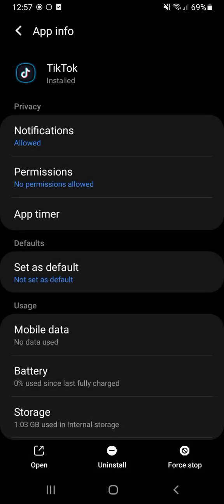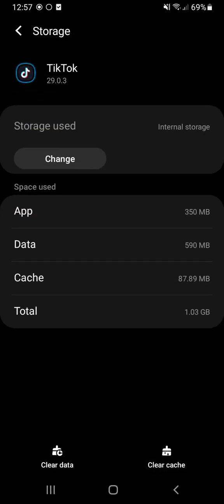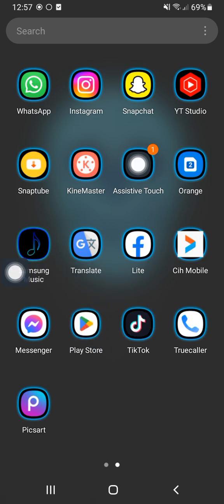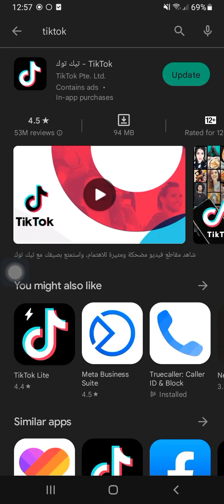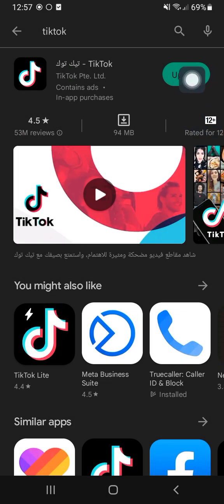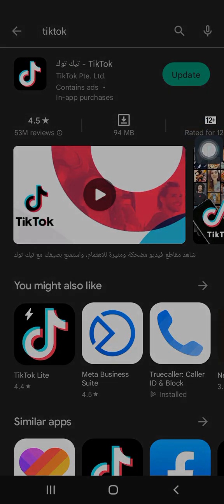How To Fix When It Keeps Crashing On TikTok